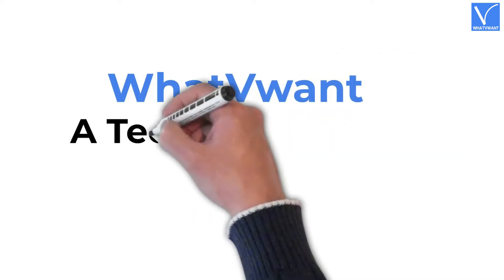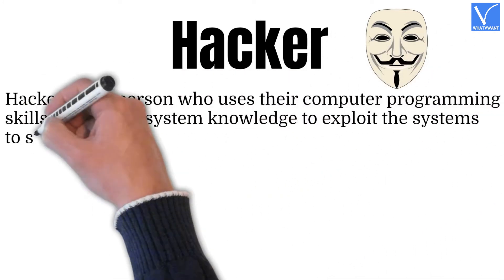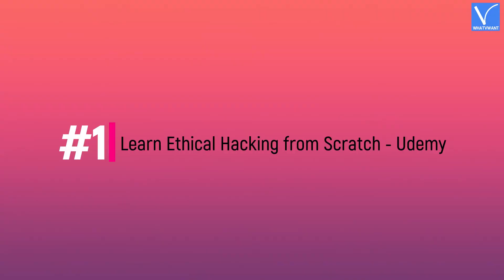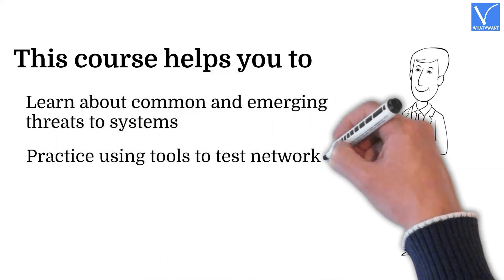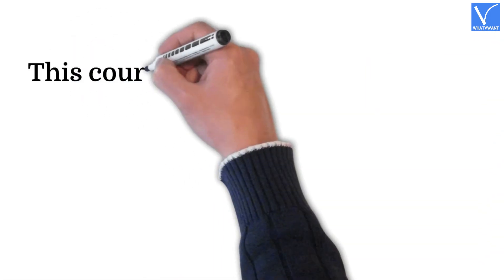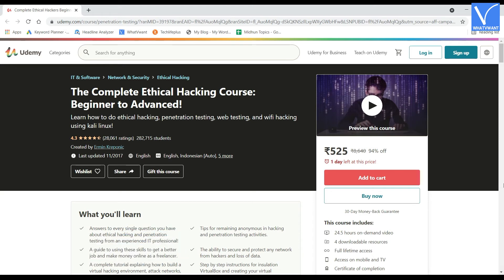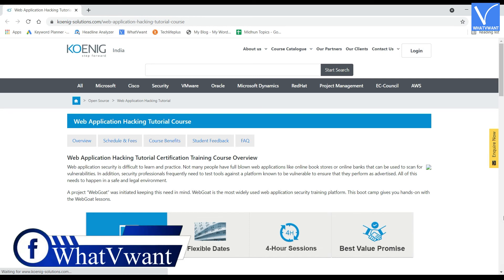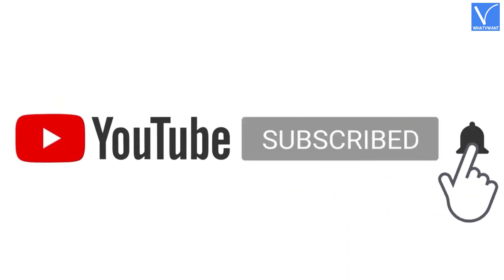Top 10 Popular Ethical Hacking Courses you need to know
In this Tutorial, you will find the Top Popular Ethical Hacking courses available on various platforms.
0:00 - Introduction
0:31 - What is Hacking
0:57 - Who is a Hacker
1:17 - Types of Hackers
1:45 - What is Ethical Hacking
2:08 - 1) Learn Ethical Hacking from Scratch - Udemy
2:32 - Course includes
2:46 - 2) Ethical Hacking Training Course - LinkedIn Learning
3:06 - Course includes
3:21 - 3) Cyber Specialization - Coursera
3:42 - Course includes
3:52 - 4) Penetration Testing & Ethical Hacking Training Course
4:18 - Course includes
4:28 - 5) The complete Ethical Hacker certification exam prep course - Udemy
4:51 - Course includes
5:09 - 6) The Complete ethical hacking course: Beginner to Advanced
5:28 - Course includes
5:42 - 7) Cybersecurity for Managers: A Playbook
6:06 - Course includes
6:17 - 8) Cyber Security basis: A Hands-on Approach
6:41 - 9) Specialization in Hacking for Beginners
6:59 - 10) Hacking and Patching course